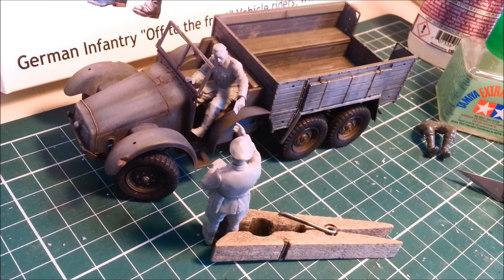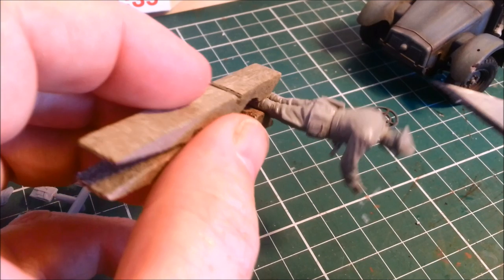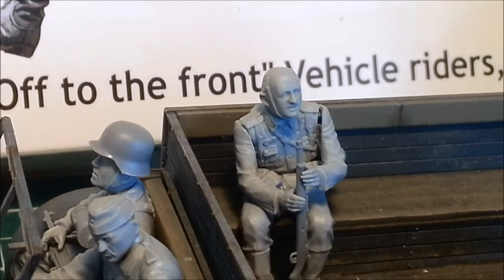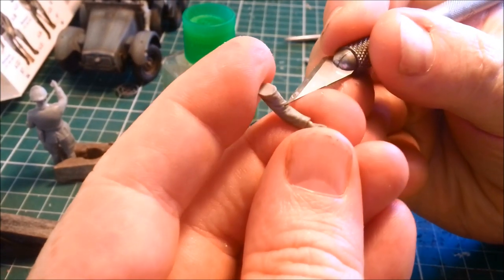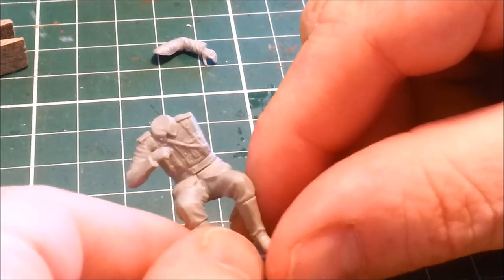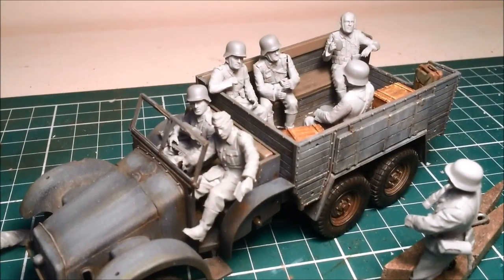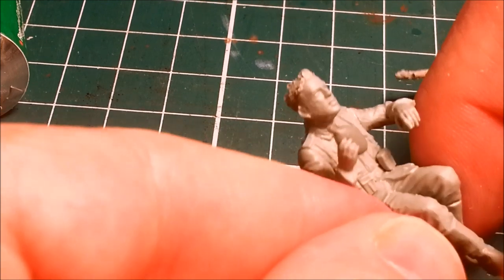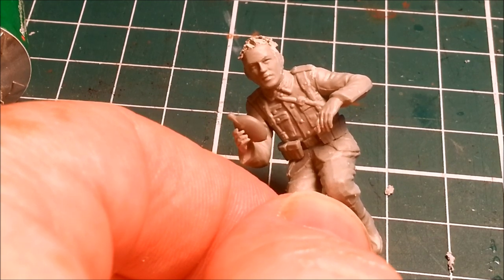Scale model figures 'how to' guide - Part 1 Construction and building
In this new multi-part series I show you how to build and paint scale model figurines, concentrating mostly on 1/35 military miniatures. In Part 1 we go step by step through construction, how to build model soldiers - removing flash, what glue to use, and how to fill gaps where arms and limbs don't quite meet up correctly. This series is mostly aimed at beginners, but hopefully there is something of value to experienced model makers as well.